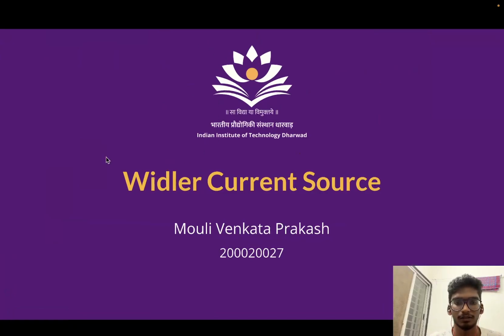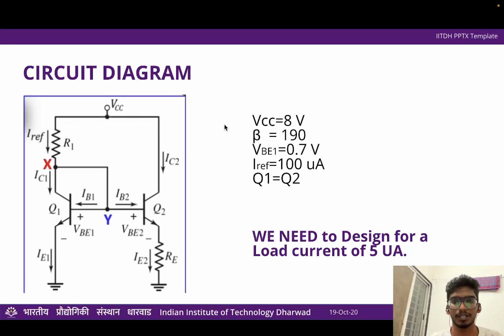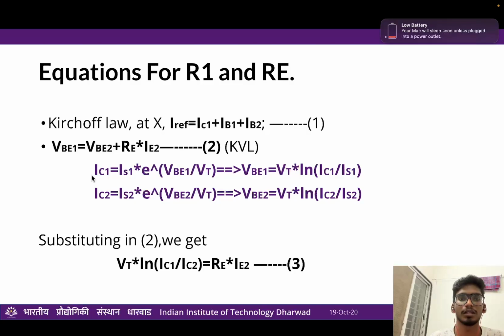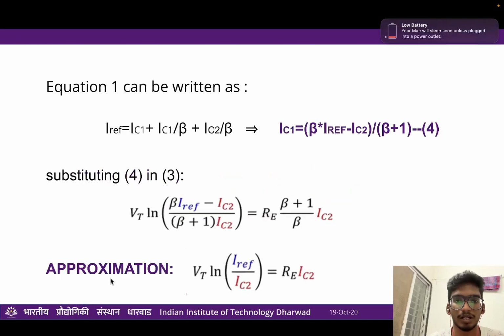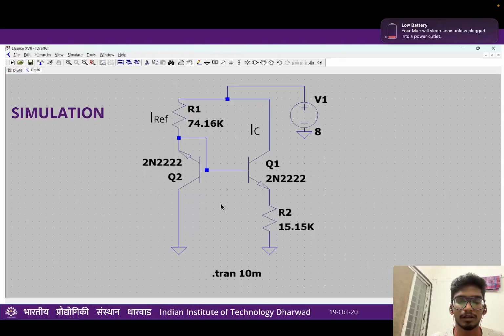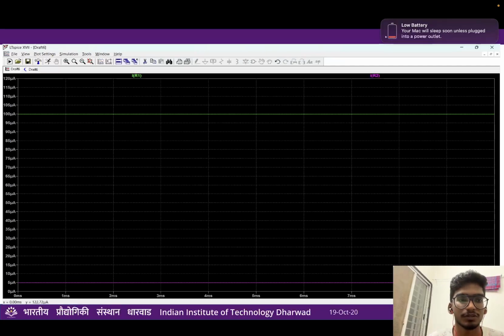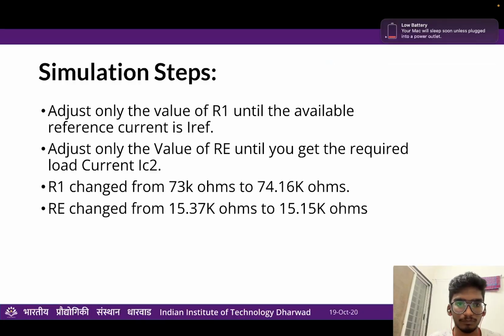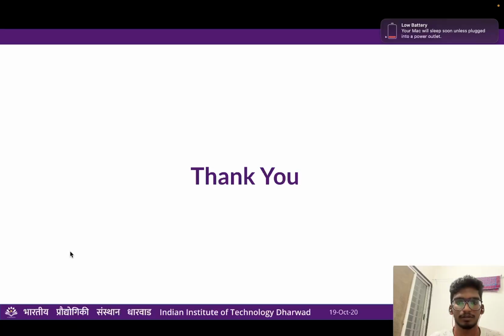Design of widlar current mirror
Analog IC design course
Video credit: Venkata Mouli (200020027 )